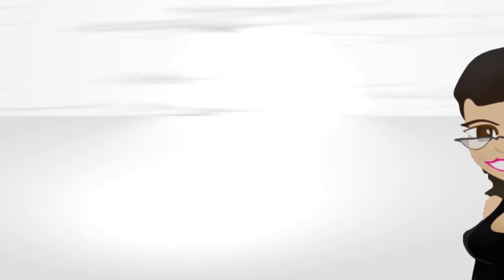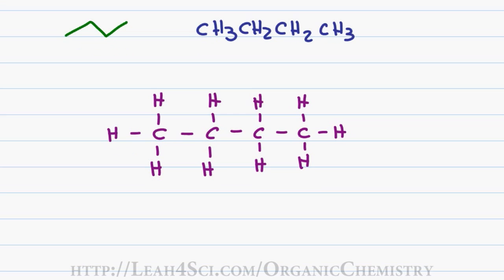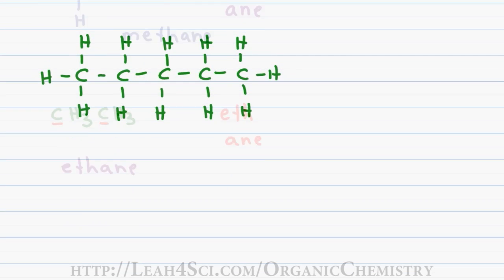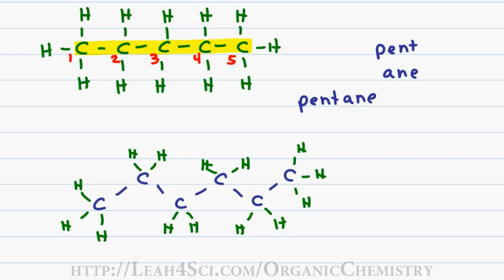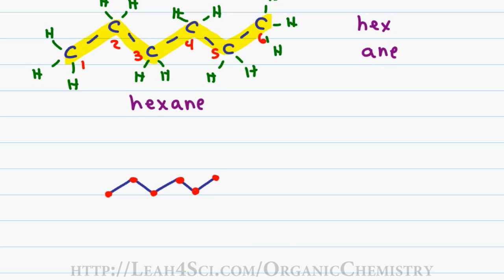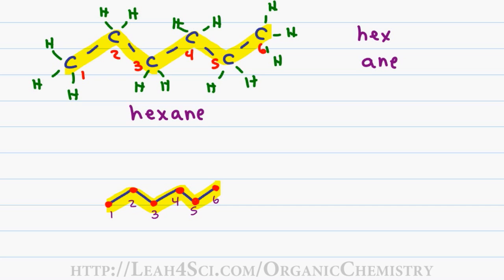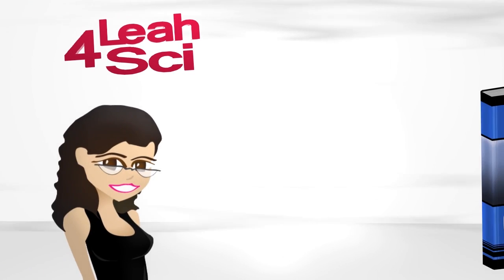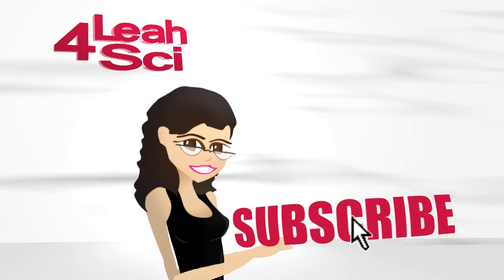Naming Organic Compounds - Straight Chain Alkanes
presents: Naming Straight Chain Alkanes

In this video I break down the different parts of naming a simple straight-chain alkane using IUPAC rules and a few tricks of my own.

The concepts discussed in this video will show up in every subsequent video as we slowly tackle functional group after functional group turning a potentially difficult topic into something doable and fun (yup, that wasn't a typo)